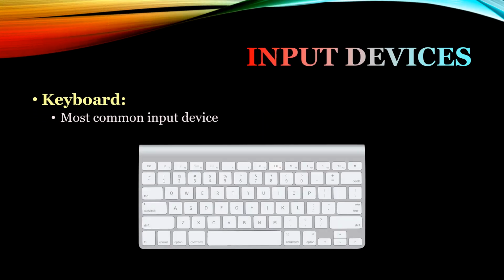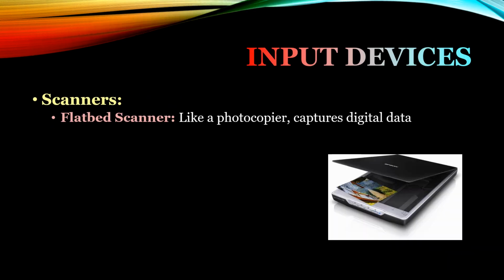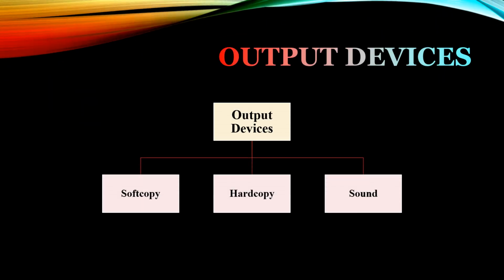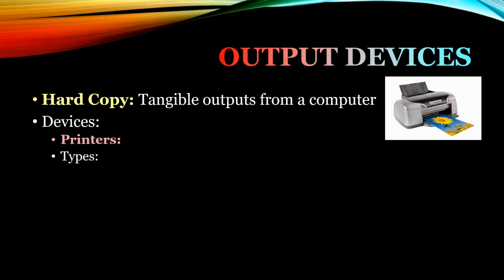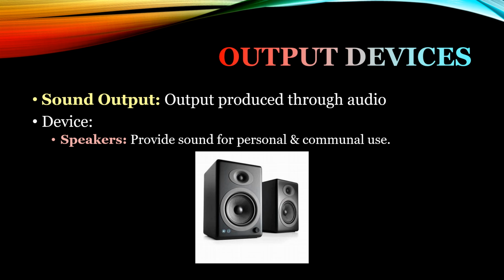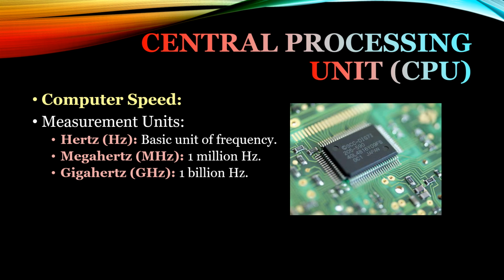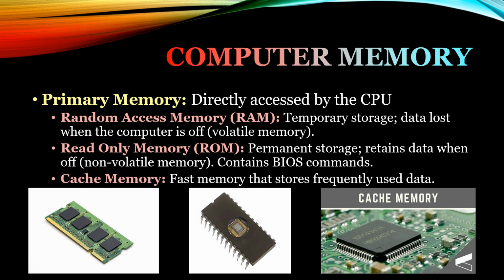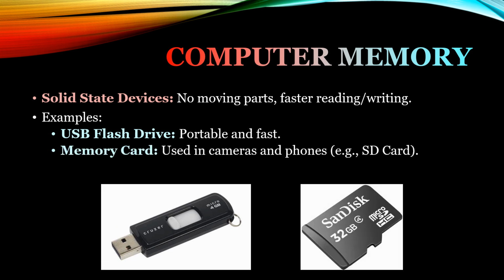Basic Physical Components of a Computer System: Grade 10 ICT O/L Unit 2 Part 4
Welcome to our Grade 10 ICT O/L series! In this lesson, we’ll be discussing the essential physical components of a computer. Learn about *Input Devices, Output Devices, the Central Processing Unit (CPU), and Computer Memory (RAM and ROM). These elements are critical for understanding how computers interact with data, process information, and provide results.